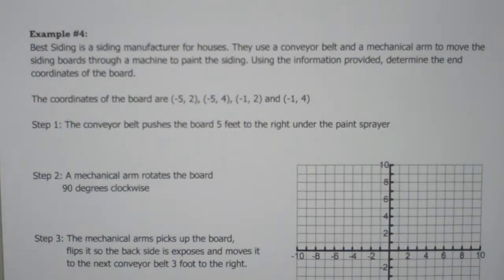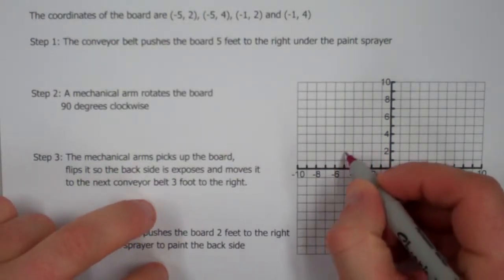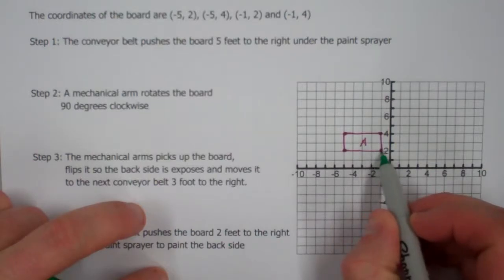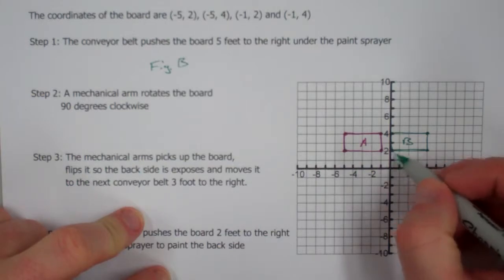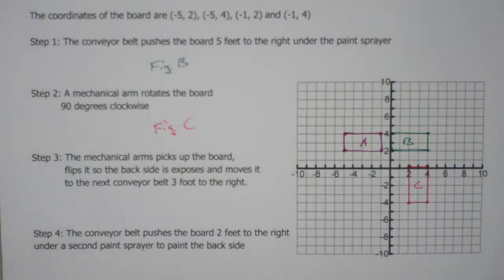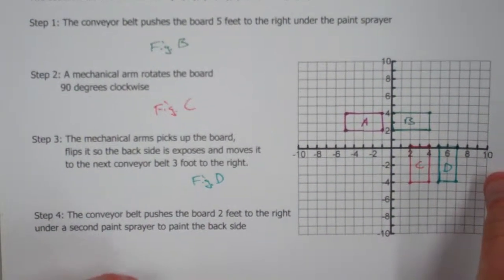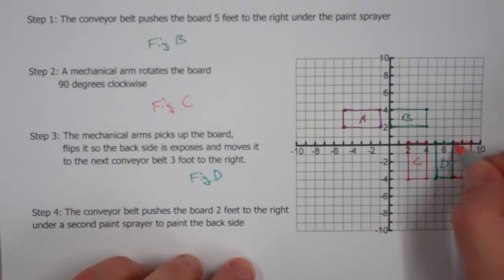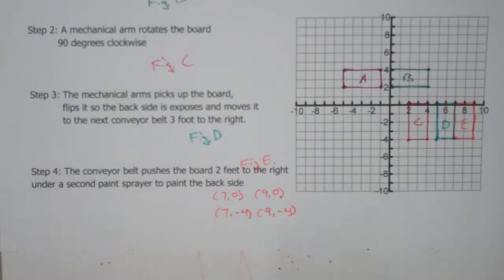4 7 Example 4